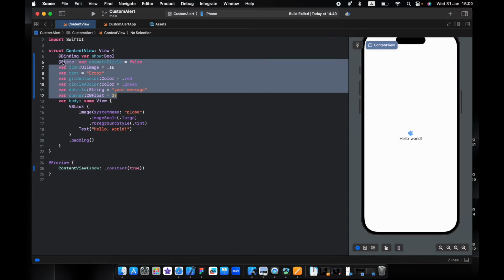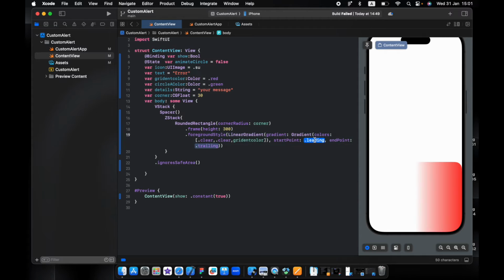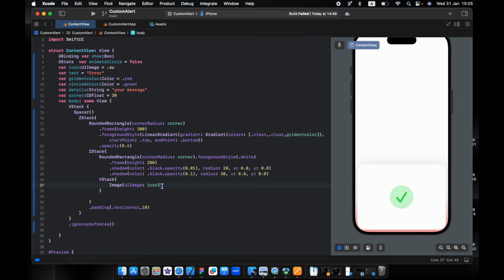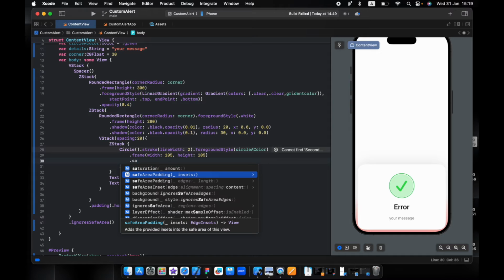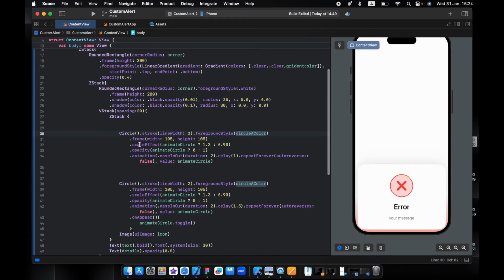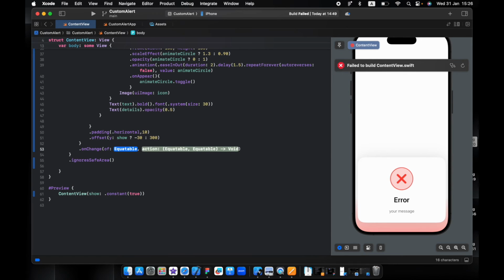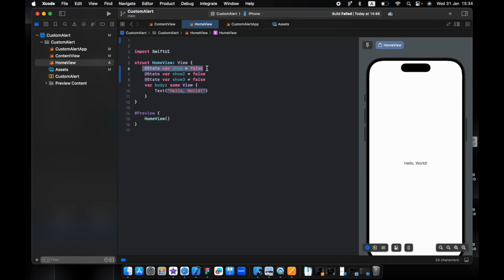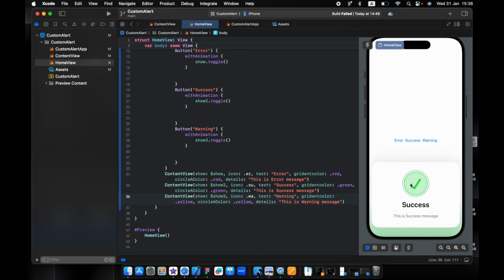SwiftUI Tutorial:Custom Alerts with animation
Welcome to our in-depth tutorial where we explore the dynamic world of alerts and animations in SwiftUI! Whether you're a beginner or an experienced developer, this video is packed with valuable insights and practical tips to enhance your iOS app development skills.

Firstly, we dive into the essentials of SwiftUI alerts. Learn how to effortlessly implement and customize alerts in SwiftUI, from basic alert views to more complex ones featuring text fields. We'll guide you through various techniques including the use of .alert() and creating custom alert views, ensuring your app can handle multiple alerts dynamically and respond to user interactions with ease.
Moving on, we'll shift our focus to SwiftUI animations. Get ready to add a touch of creativity to your app as we cover everything from simple animations to complex ones that truly stand out. Discover how to use SwiftUI's powerful animation tools to bring your UI to life. We'll also delve into the use of SwiftUI shapes and gradients, teaching you how to create visually stunning interfaces with linear gradients and more.

Throughout this tutorial, we emphasize practical, real-world examples to show you exactly how to implement these features in your projects. You'll learn not just the 'how' but also the 'why' behind each technique, giving you a deeper understanding of SwiftUI's capabilities.

So, whether you're looking to add basic alerts to your app, create custom alert views, or animate your UI elements in a visually appealing way, this video has got you covered. Enhance your SwiftUI skillset today and make your apps more interactive and engaging for your users!

Drop your questions and suggestions in the comments below – we love hearing from our viewers!